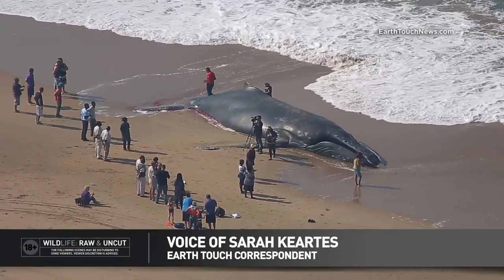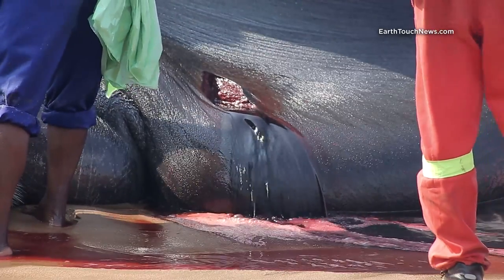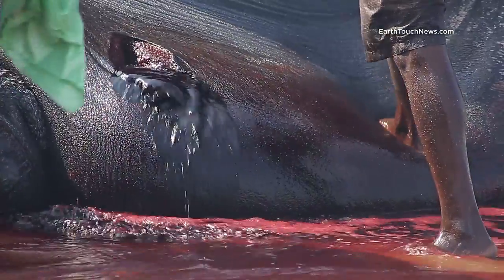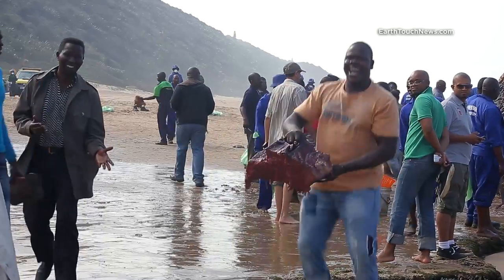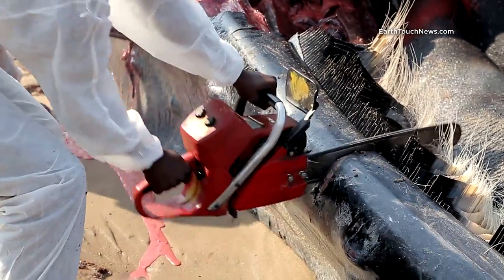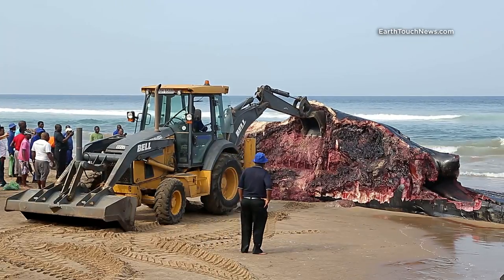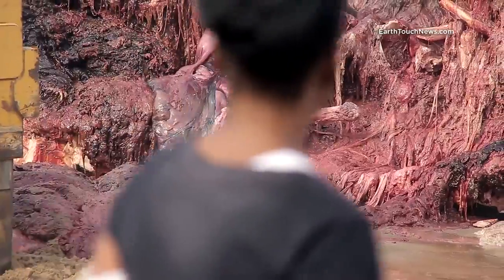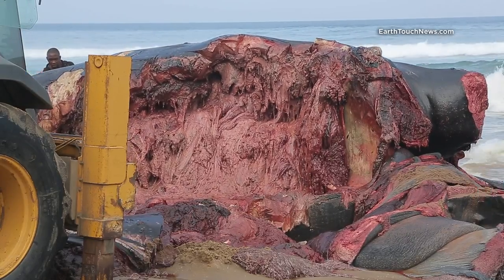Dead whale disposal is a gruesome affair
Getting rid of a whale carcass is a disgusting affair. Earth Touch staffer Sarah Keartes bravely kept her lunch down to bring us this blow-by-blow account of how it gets done in Africa. Want to know more about how this whale ended up here?